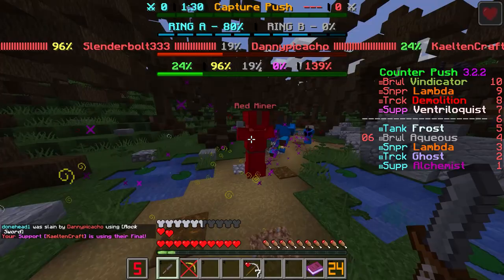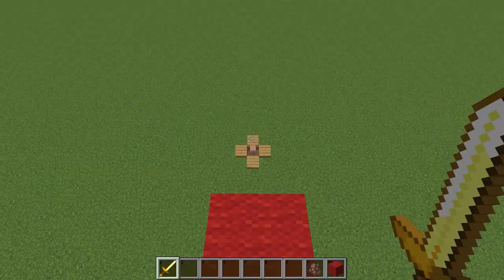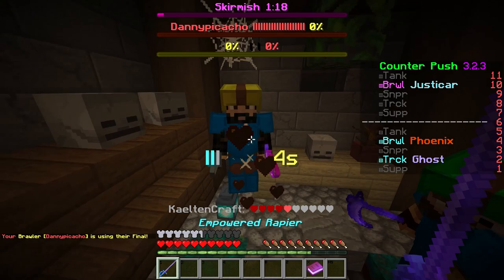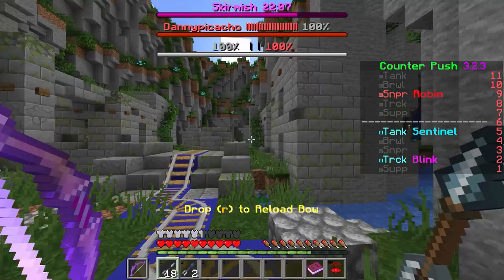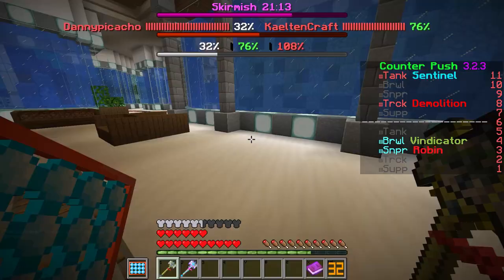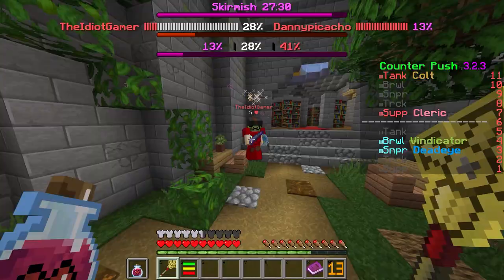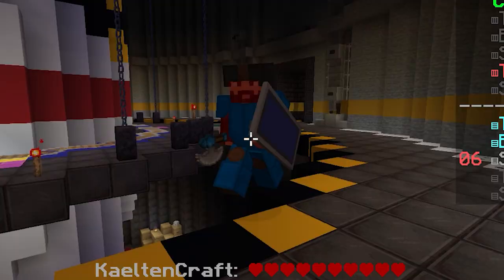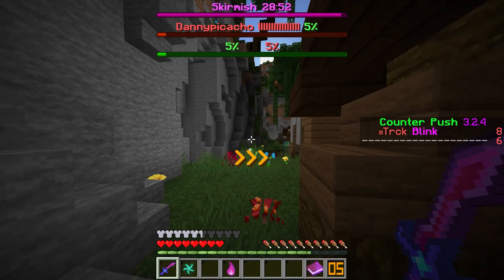The OFFICIAL Counter Push Tutorial!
IF YOU WANT TO PLAY COUNTER PUSH:
IdiotGames IP: IdiotGames.mygs.co

TIMESTAMPS:
(0:00) - Intro
(1:08) - Gamemodes
(3:11) - Final Remarks
(4:47) - Brawler
(8:45) - Sniper
(13:17) - Tank
(17:48) - Support
(21:13) - Trickster
(26:56) - Outro